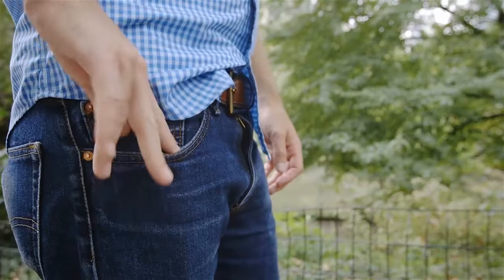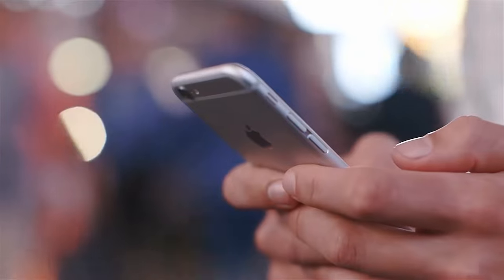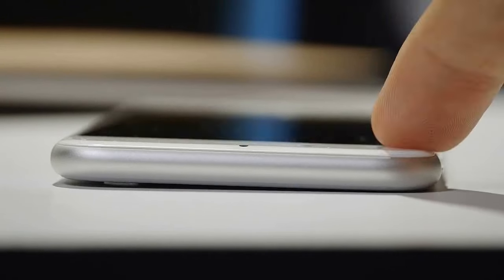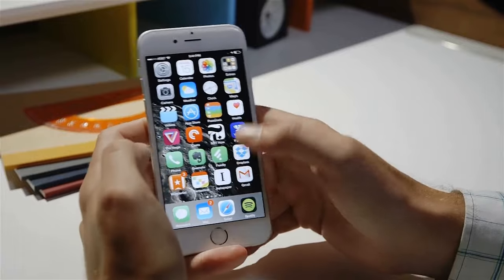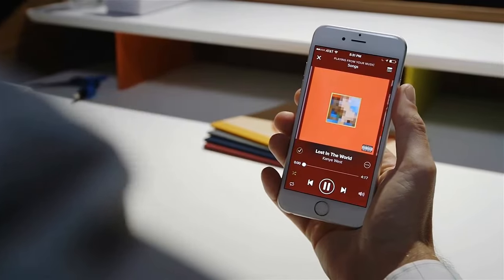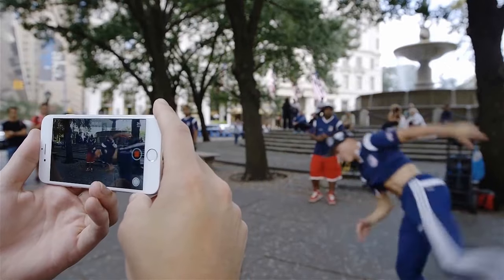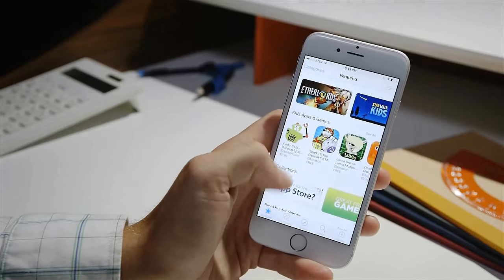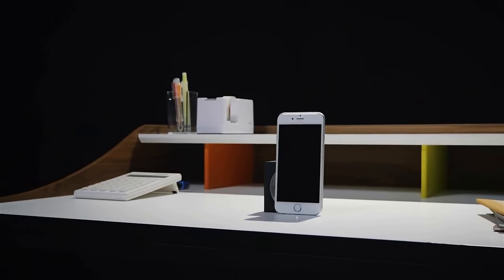How to unlock iPhone 6 Without the Passcode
Unlock your iPhone6 in just a few steps. Free tutorial.